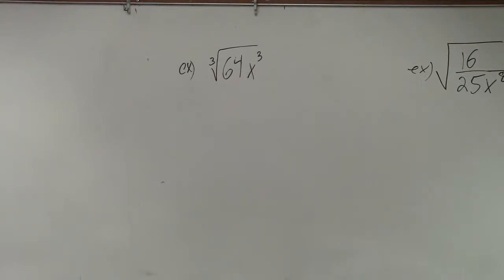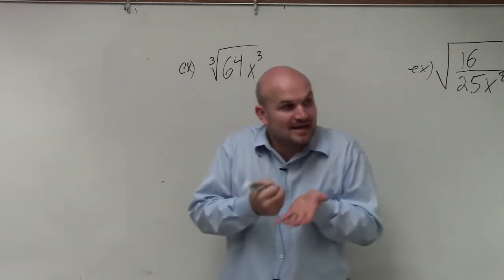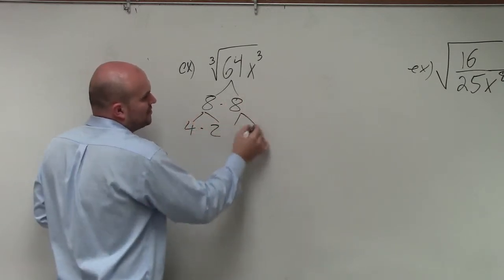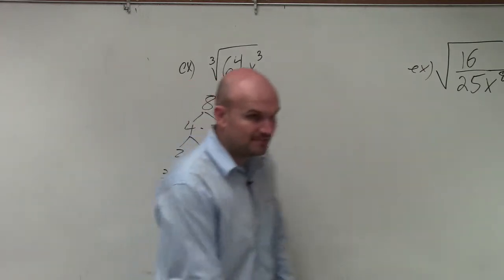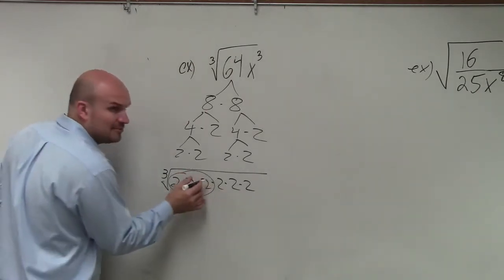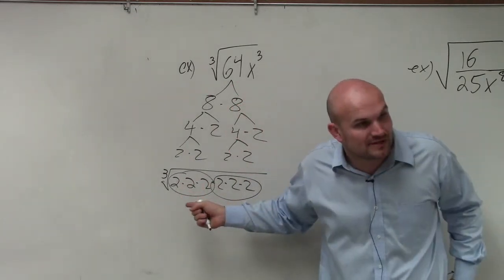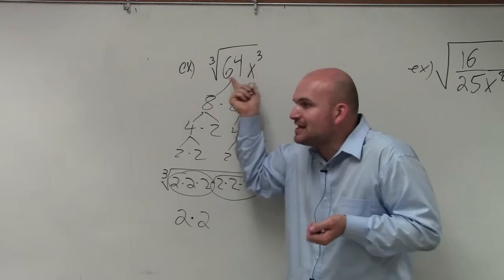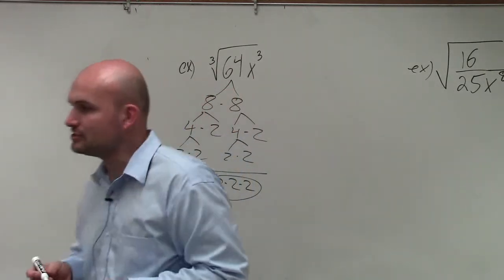Simplifying the cube root of an expression using prime factorization